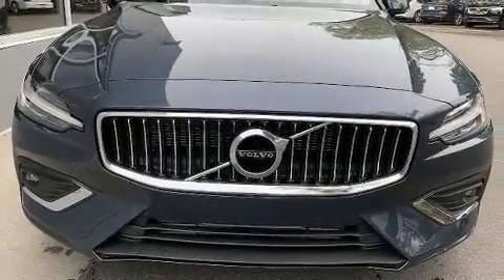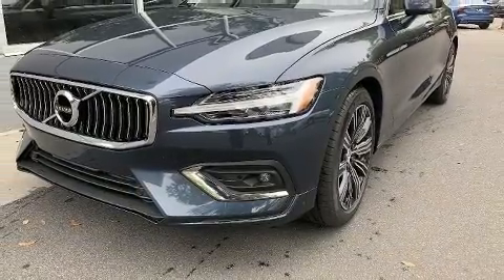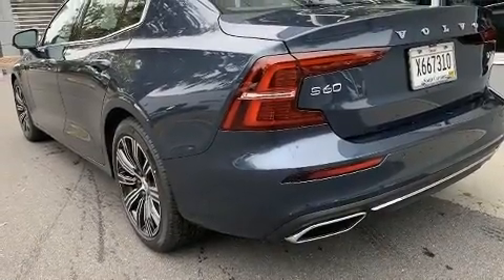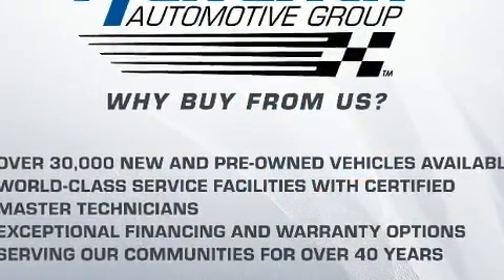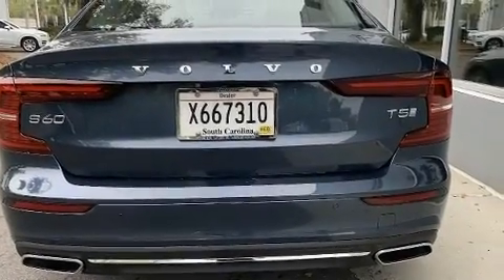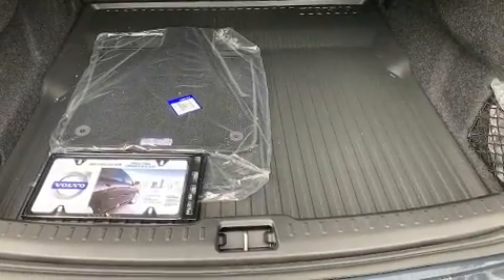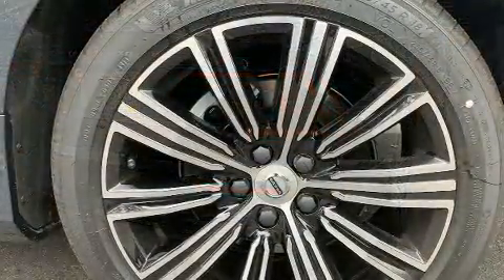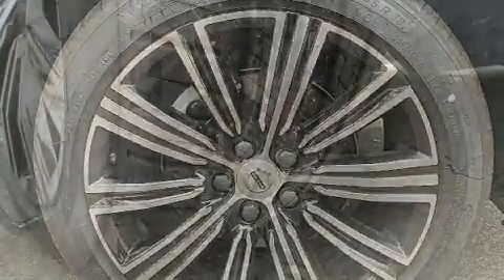2020 Volvo S60 T5 Inscription in Charleston, SC 29407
Climb inside the 2020 Volvo S60. This 4 door, 5 passenger sedan offers the features and options for which you've been searching. Smooth gearshifts are achieved thanks to the efficient 4 cylinder engine, and for added security, dynamic Stability Control supplements the drivetrain. The engine breathes better thanks to a turbocharger, improving both performance and economy. Volvo prioritized handling and performance with features such as: power trunk closing assist, a power seat, automatic temperature control, heated steering wheel, power door mirrors and heated door mirrors, blind spot sensor, and leather upholstery. Everything is where it ought to be, from the dashboard controls to the door locks and window controls. For drivers who enjoy the natural environment, a power moon roof allows an infusion of fresh air. Volvo ensures the safety and security of its passengers with equipment such as: head curtain airbags, front side impact airbags, traction control, brake assist, anti-whiplash front head restraints, ignition disabling, an emergency communication system, and 4 wheel disc brakes with ABS. You'll never lose visibility with rain sensing wipers, which activate automatically when the drops start to fall. We know that you have high expectations, and we enjoy the challenge of meeting and exceeding them! Stop by our dealership or give us a call for more information.